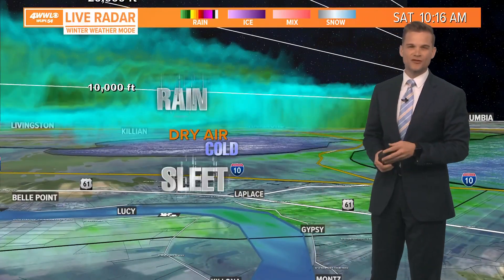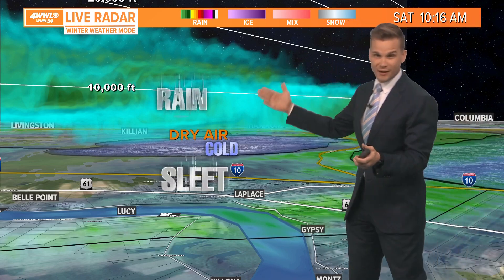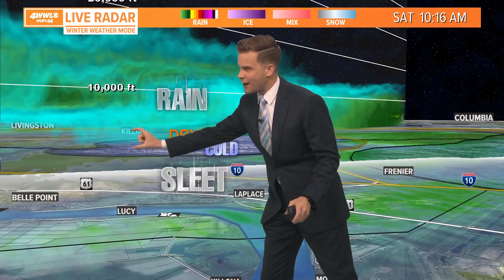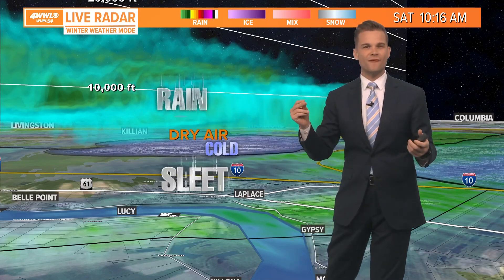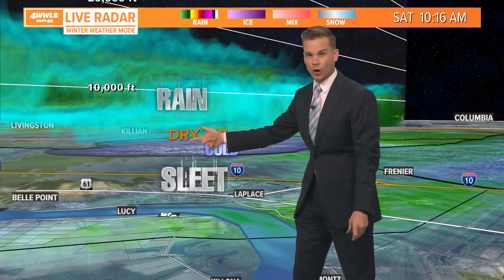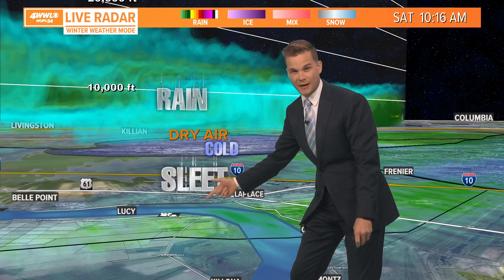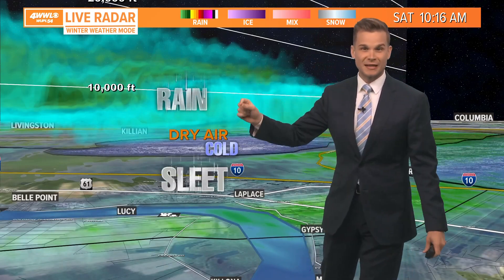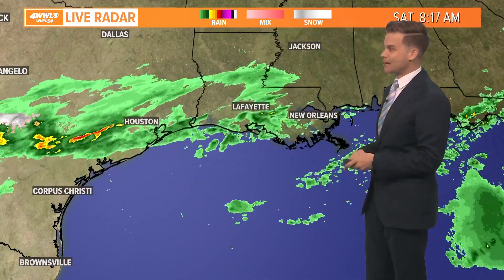Sleet reported across Gulf Coast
Explanation from Meteorologist Payton Malone on how sleet formed across the Gulf Coast while temperatures were above freezing